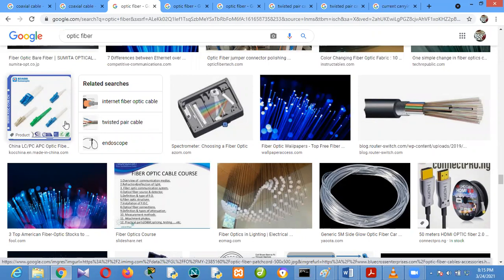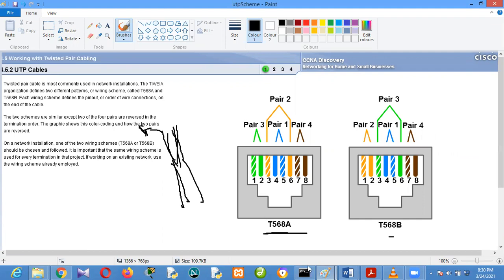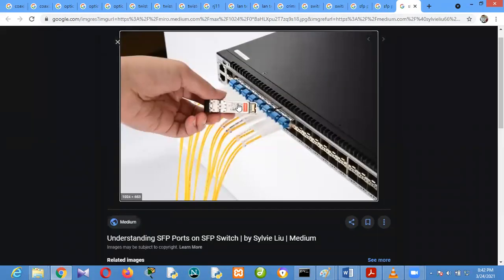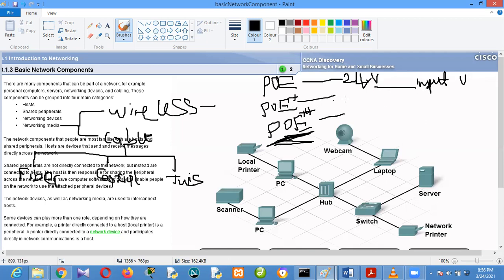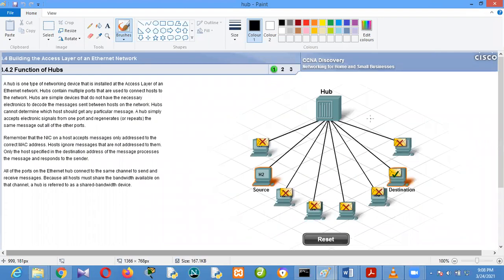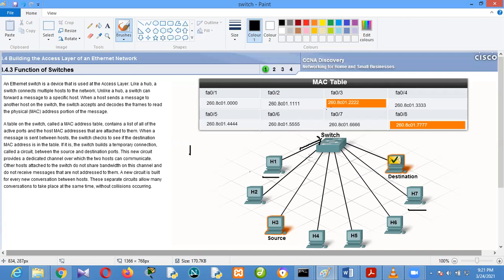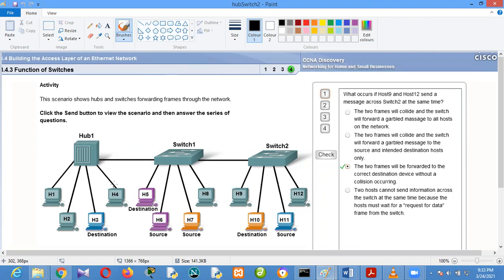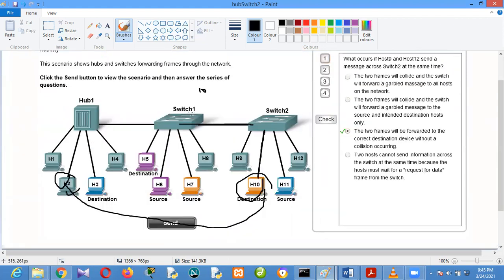Basic network components.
Description of network host, peripheral , devices and media.
Also wireless and POE technology description.